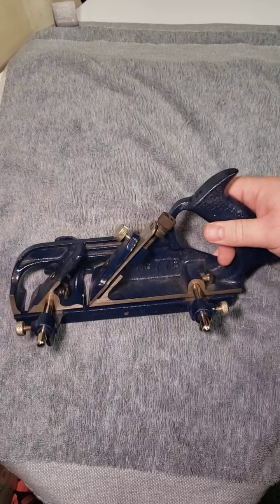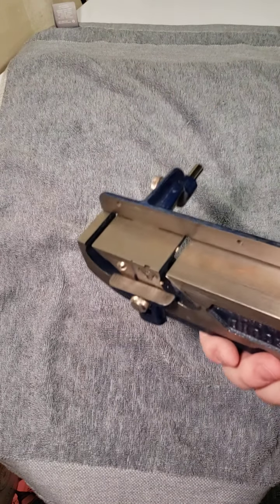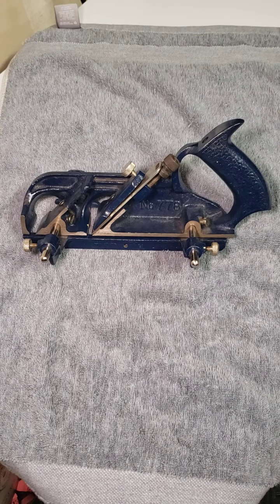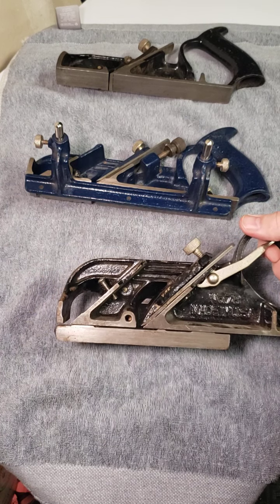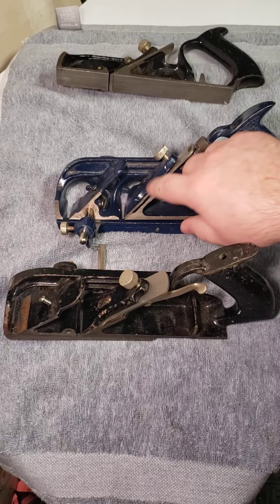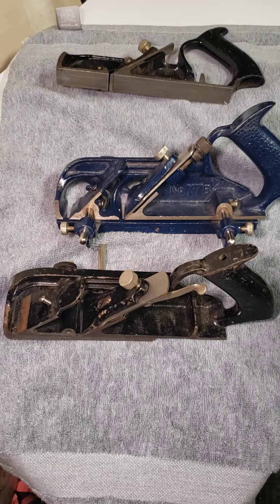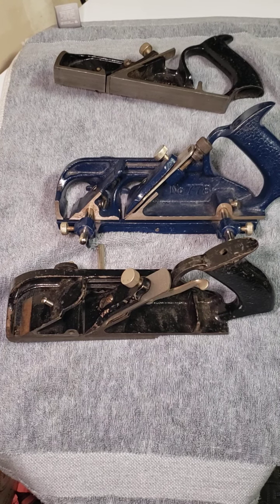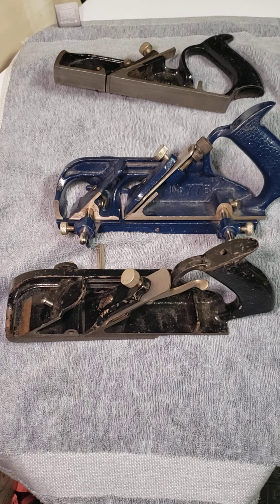Vintage Record 778 Rabbet (Rebate) Plane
Record 778, Stanley 78, and Stanley 192 features and form factor comparison.
In this video I show you around my new to me vintage Record 778 and compare it to some Stanley equivalents.